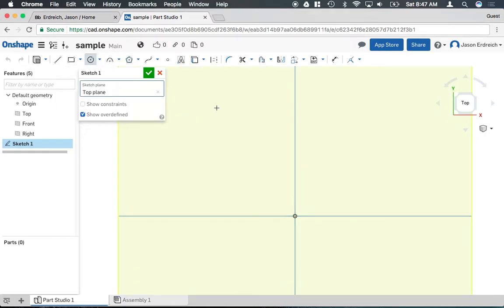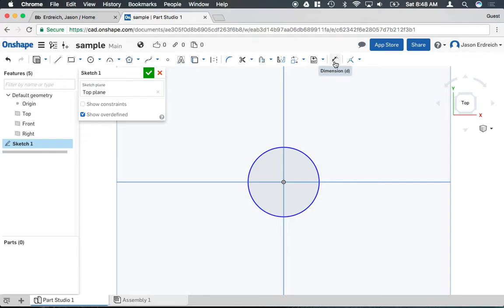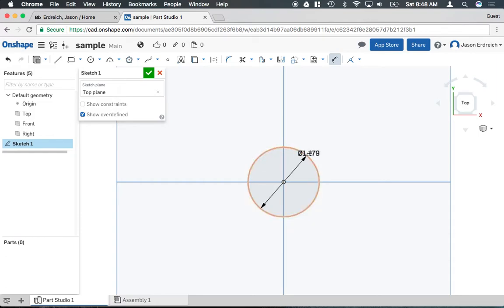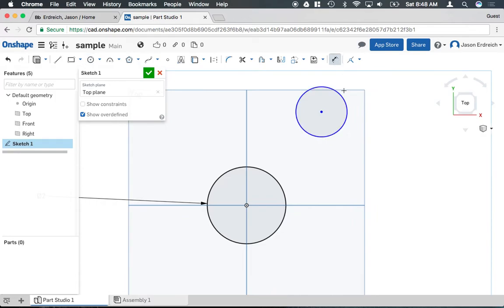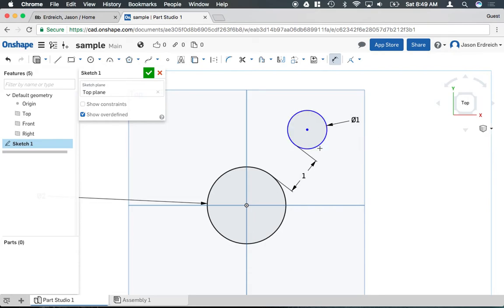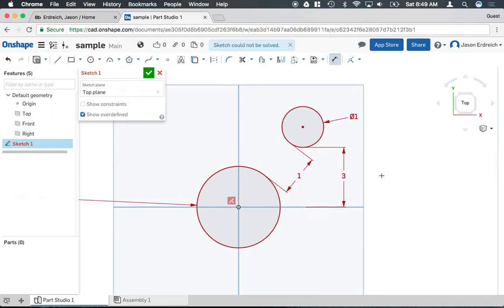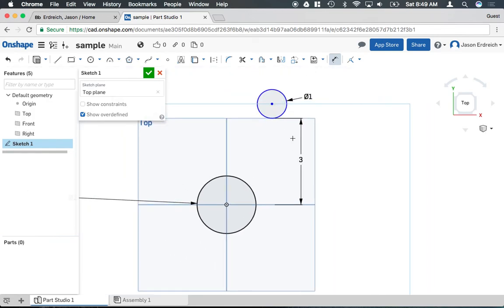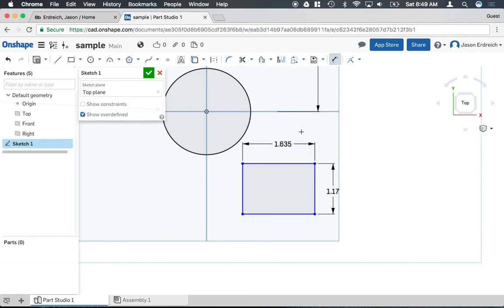How to measure and set dimensions in Onshape CAD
In this video, Mr. E demonstrates how to use the dimension tool in the Onshape CAD program.